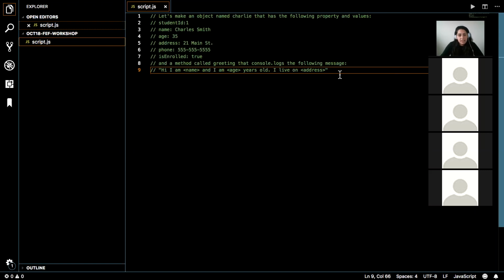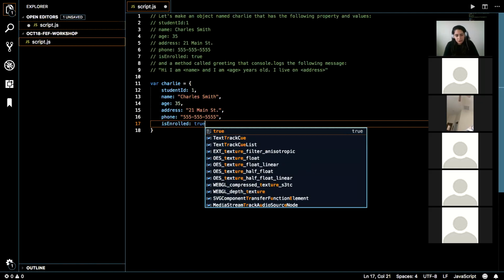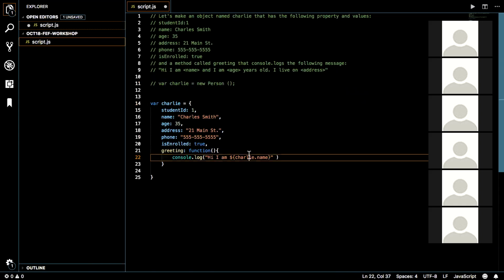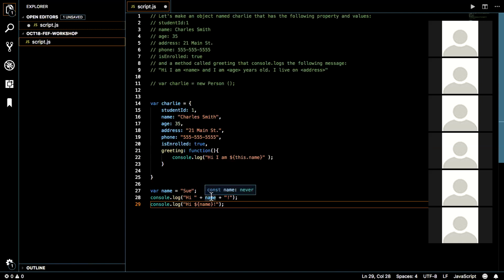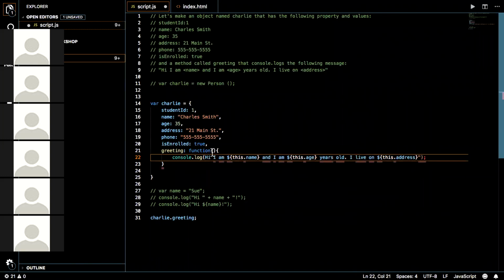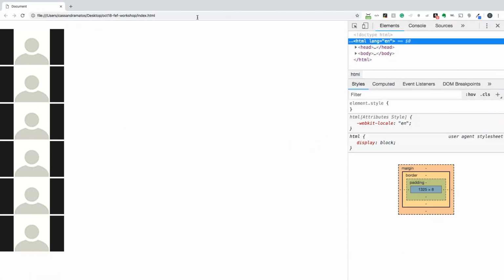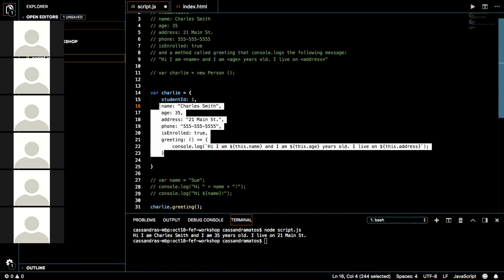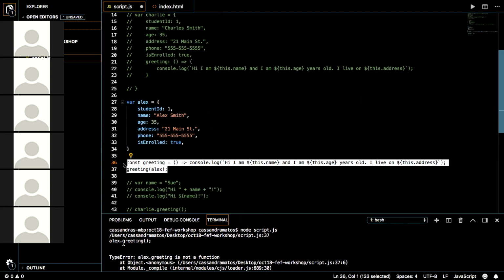Woz U Learn to Code: Front End Foundations: Objects and this Keyword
Front End Foundations: Objects and this Keyword

0:56 - Creating a JavaScript Object
7:27 - This Keyword Introduction
9:35 - Why do you use the this Keyword
14:08 - Testing through the browser
18:15 - Errors & correcting
22:50 - HTML Elements
23:30 - What is the Console?
24:30 - Testing with Node
32:30 - Var vs. Let